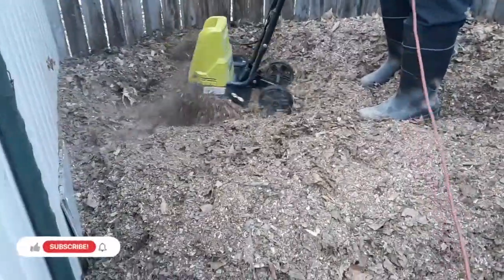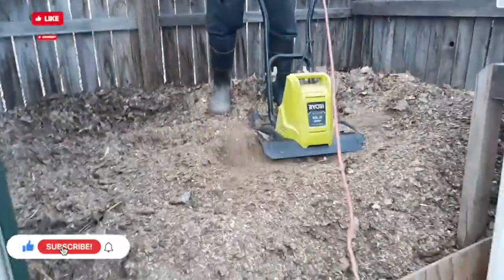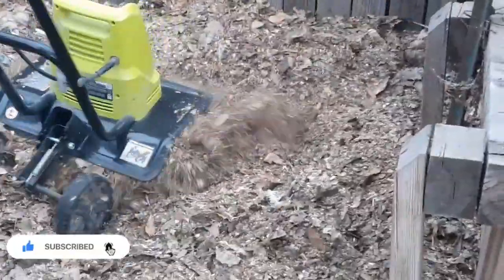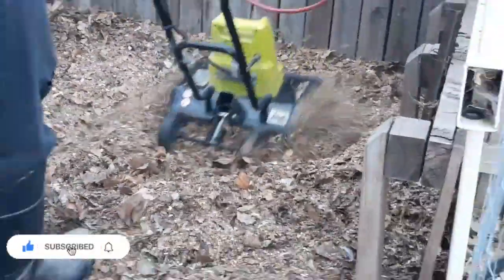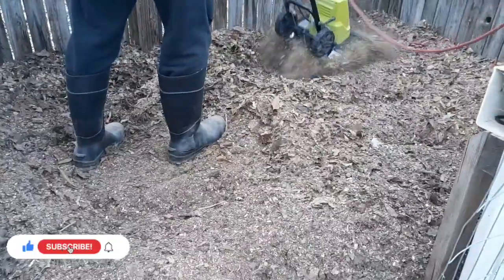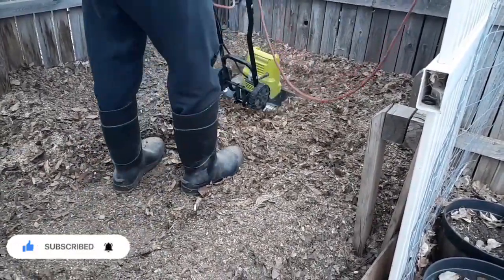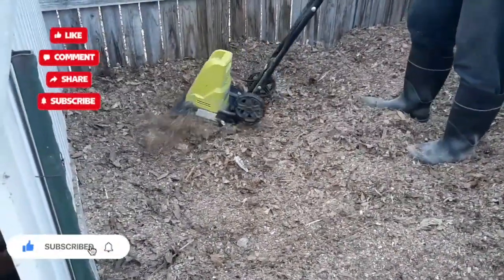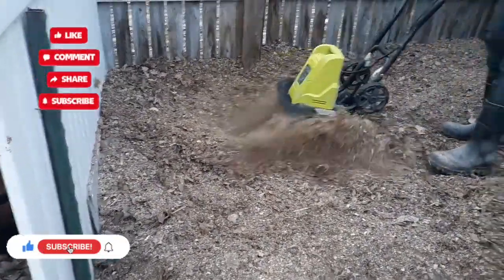DON'T BREAK YOUR BACK! COMPOSTING THE EASY WAY!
Amazon Wish List